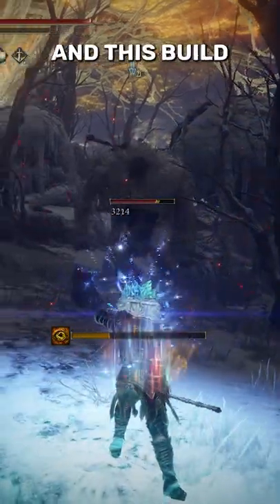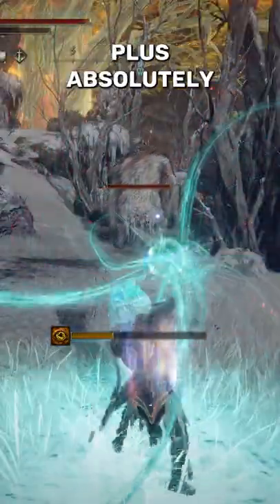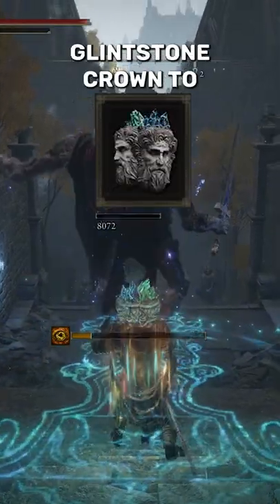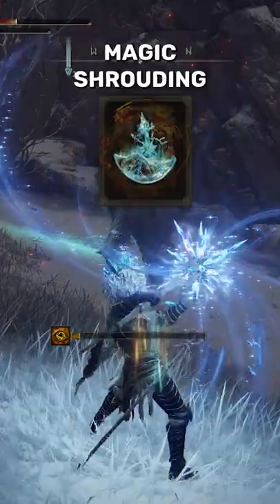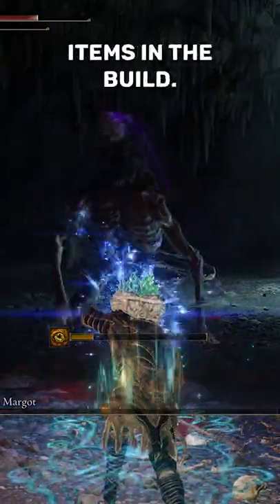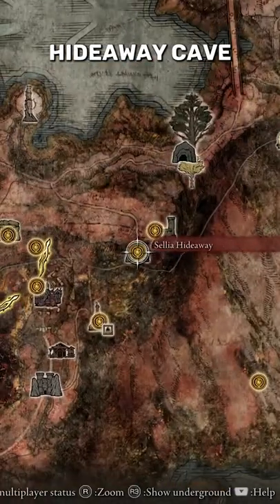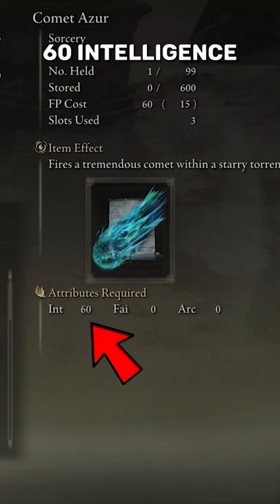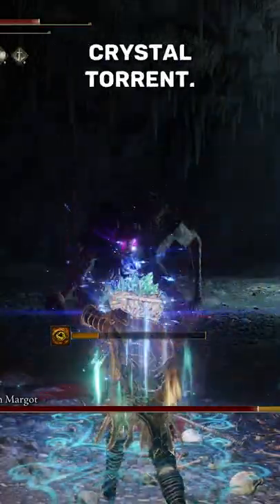Elden Ring - One Shot Bosses With This Spell & Buff Combo